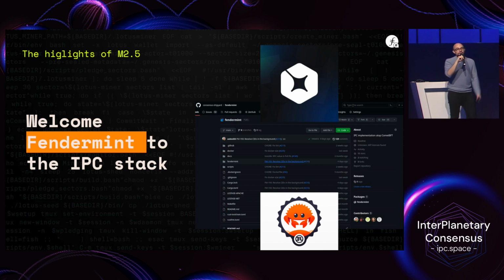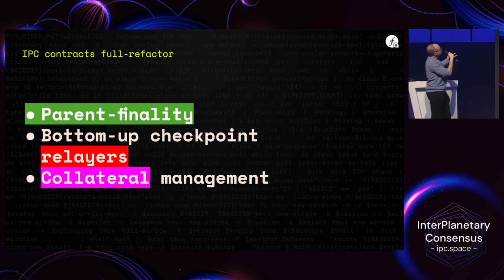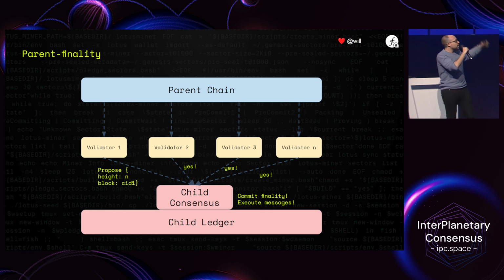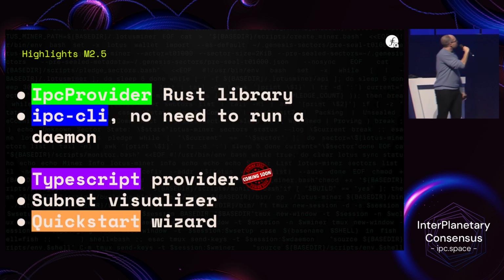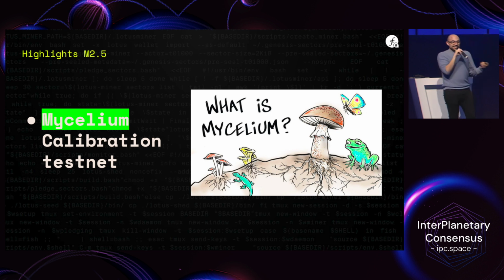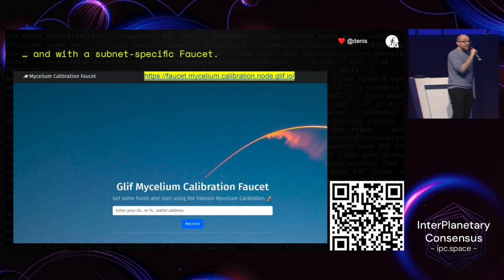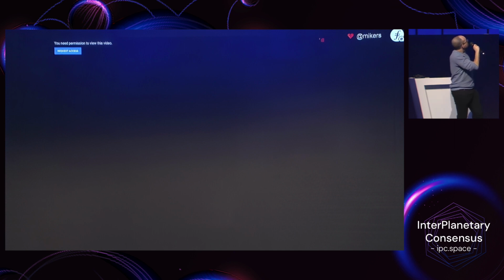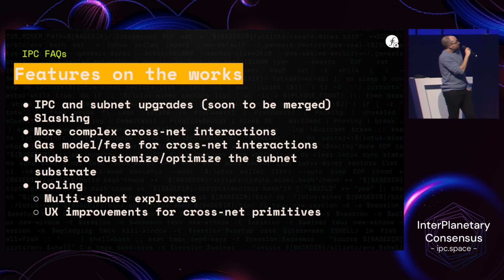IPC M2.5 Release: Fendermint & Mycelium Testnet Launch - Alfonso de la Rocha - LabWeek 2023 Istanbul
In this video, Alfonso de la Rocha, Lead Engineer at InterPlanetary Consensus (IPC) takes developers through the IPC M2.5 Release: Fendermint & Mycelium Testnet Launch at LabWeek 2023 Istanbul. The latest version of IPC features a new Rust-written stack. He covers enhancements in subnet management and stack security, and unveils a new testnet to assist developers in deploying applications directly to IPC, leveraging its improved capabilities.